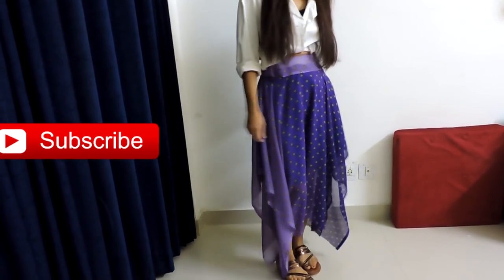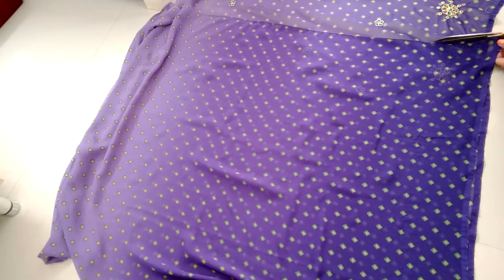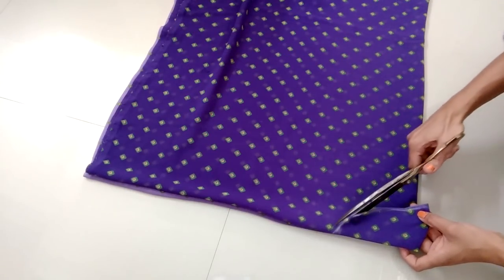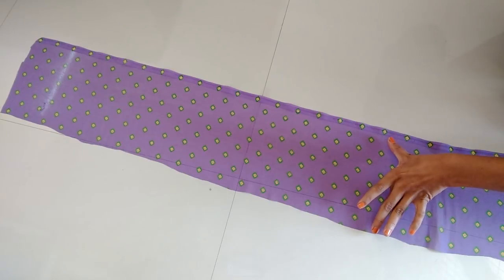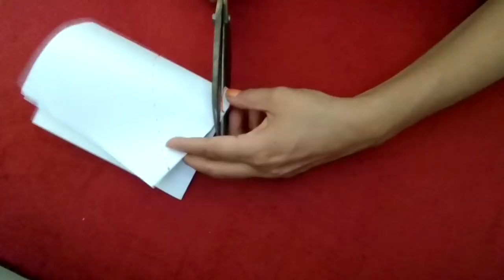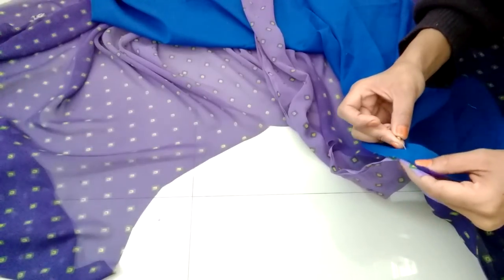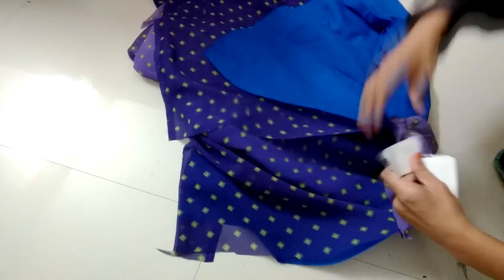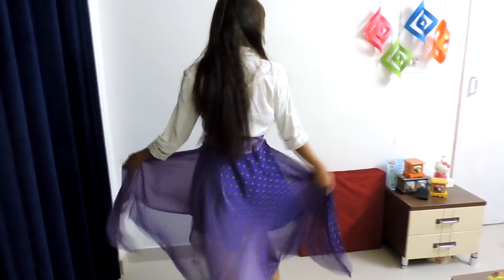Convert/ Reuse/recycle old Saree into RUMAL/ HANKY Cut Skirt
hey guys in this video i have tried HANKY/RUMAL cut skirt which is super easy and can be made quick only in 5 Minutes. so you can also convert/ reuse/recycle/revamp/transform old saree/dupattas into hunky/rumal cut skirt only in 5 minutes

Ideas to reuse old saree, how to convert old saree, how to make skirt, how to make maxi skirt, how to use old saree, convert sraee into fancy skirt, cutting and stiching of skirt,  DIY hanky/rumal cut FROM OLD SAREE,